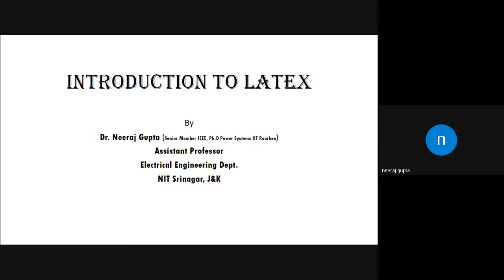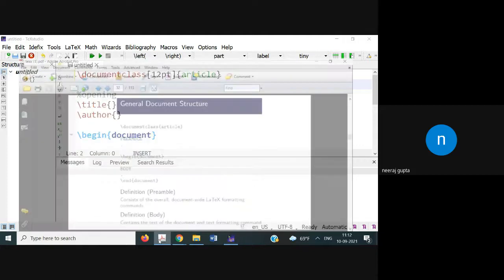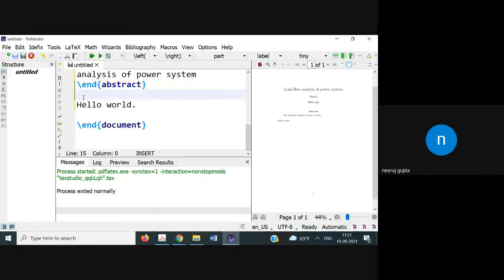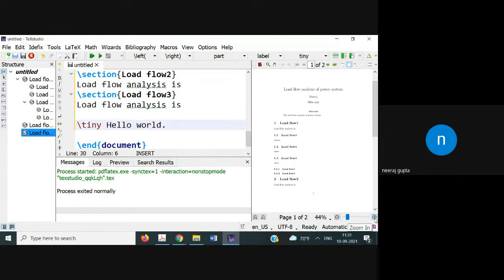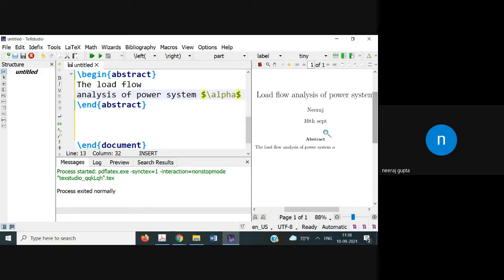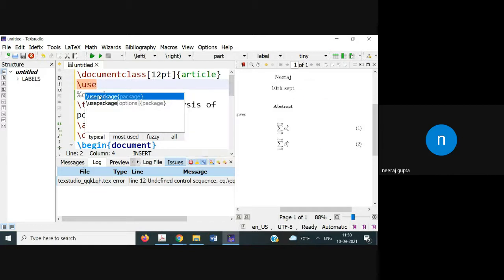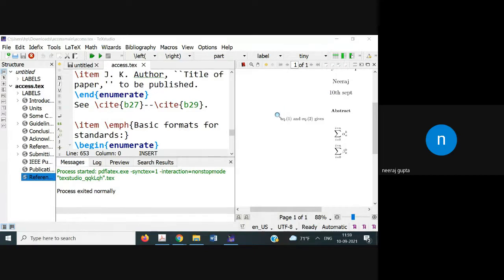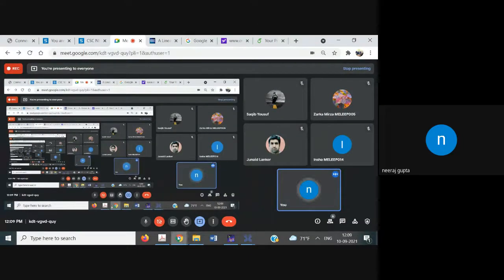Lecture on Latex: A type setting software Dr Neeraj Gupta